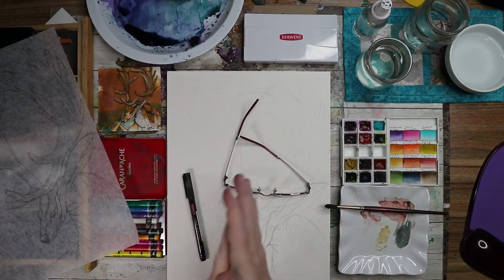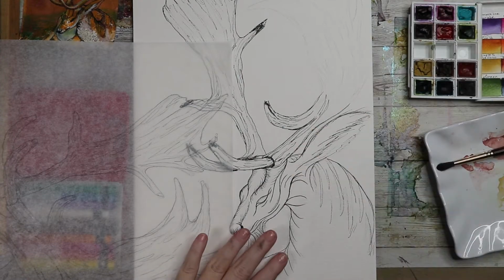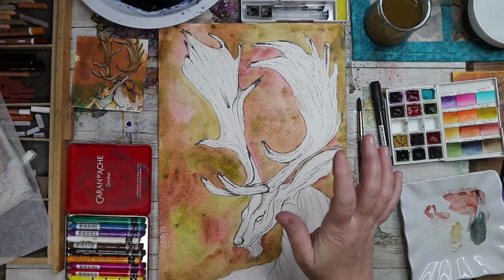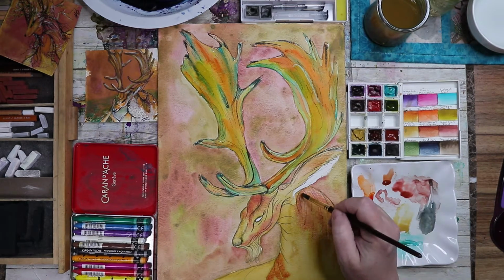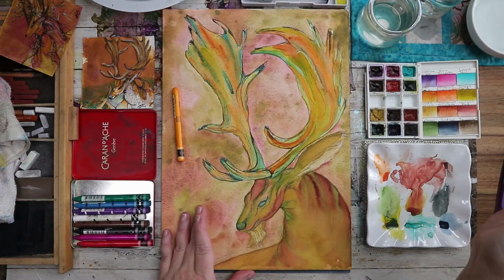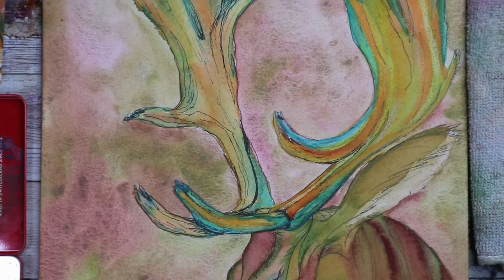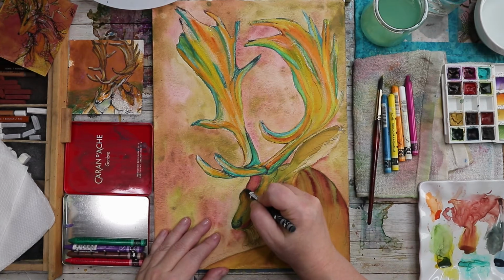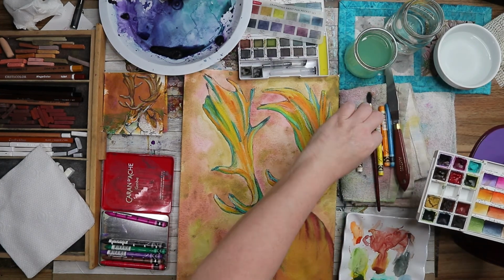Fun Friday - PAINT WITH ME Tutorial - RAINBOW DEER Ink Drawing painted with Watercolors & Pastels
Happy Friday!! 😊 This is a real time PAINT WITH ME tutorial. Time stamps provided for your quick reference. We are starting with the line art over the tracing, putting in the background with Derwent Graphatint paints, watercolor on the deer using QoR watercolors and finally finishing touches with Caran d'Ache Water Soluble wax pastels. I had soooo much fun and hope you will paint along with me.

I have provided the PDF of the line art if you want to try your hand at painting this deer with me!

Time Stamps
0:00 Intro & Line Art
22:30 using Derwent Graphitint Paint to put in the background
34:14 Painting in the Deer with Qor Watercolors
1:04:00 adding details with Caran d'Ache Water Soluble Wax Pastels

Union Square cold press 140lb watercolor paper block 10 x 14
Windsor & Newton Fineliners Cold Grey
QoR Watercolor High Chroma set of 6
QoR Watercolor Earth Colors set of 6
Caran d'Ache Classic Neocolor II Water-Soluble Pastels
Derwent Graphitint Pan Palette

My Filming & Editing Equipment:
Canon EOS M6
Movo VXR10 Universal Mic
Ring Light
Ring Light(secondary light)
Mount for Camera
Adapter for Camera Mount
Edit with Adobe Rush